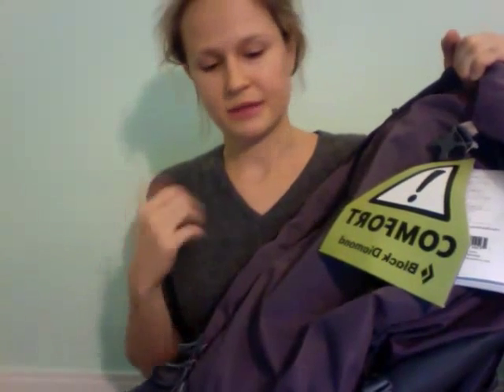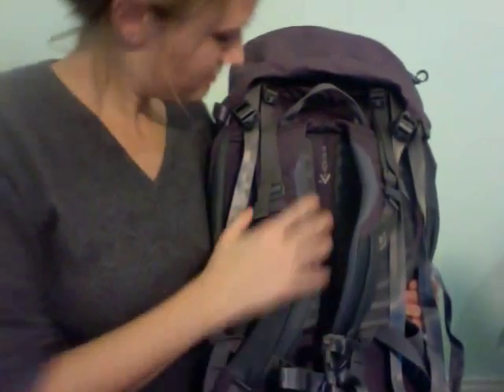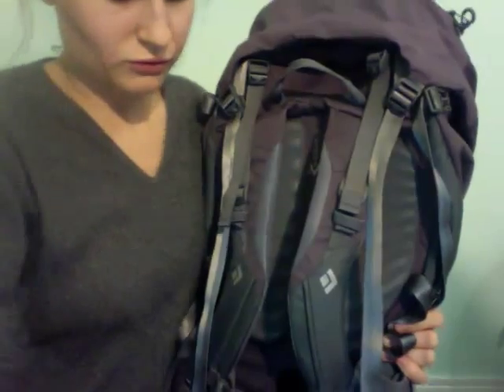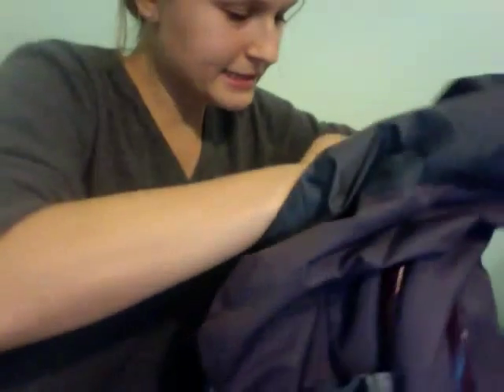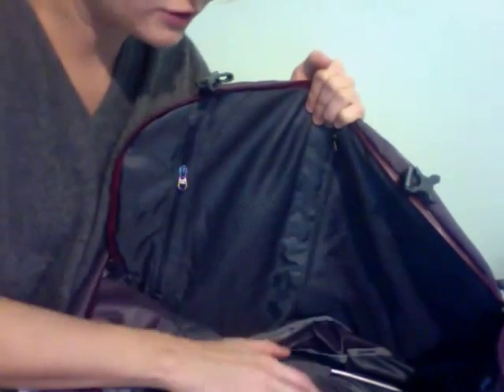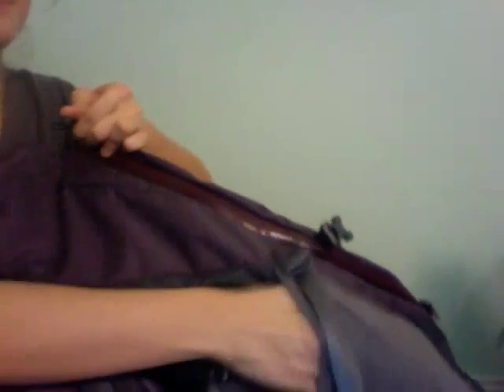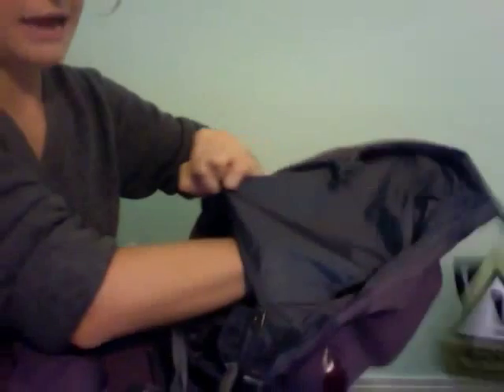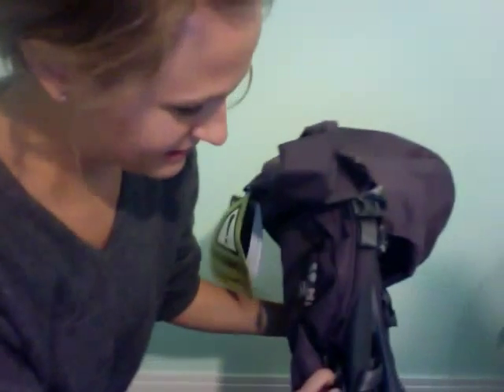Black Diamond Onyx 55 Hiking Pack Review - Nepal Trekking Gear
I'm heading on a trekking trip to Nepal this December (2013). Here's my review on the pack I chose for this trek. It's the Onyx 55 from Black Diamond, 55L / Small size from Mountain Equipment Co-Op.

3 Key findings to help find the right pack:

- Get the fit right. Measure your torso correctly and find where you fit in the pack companies sizing ( XS, S, M or L).

- Depending on the equipment (clothes / gear / food etc) this will help you determine what type of padding and support from a pack you want. More weight, the sturdier you might want the cushioning and material on the hip belt. Personally, I wanted something more in between. Some packs have mega padding which just rode up on my hips and others were just soft flexible cushions that I felt weren't supportive enough for me.

- Last, It's gotta feel right. How it feels on and works with your body and comfort is key. Fill it up with weight, walk around the store, up down stairs. I narrowed my search down to a pack that had padding on two touch points along the back, I find that very comfortable for me. Some people just like the support to lie on the lower back with minimal padding throughout. Purely preference.

Hope this helps you in your search! Good luck.